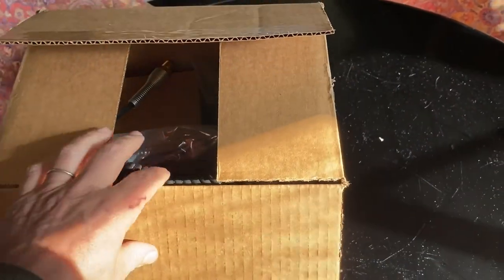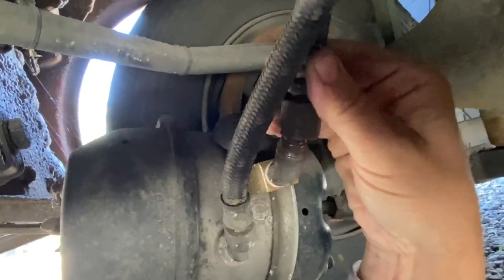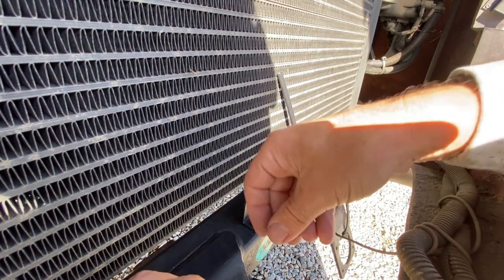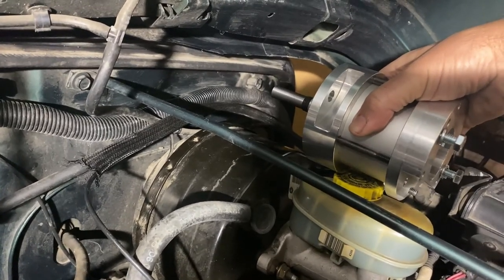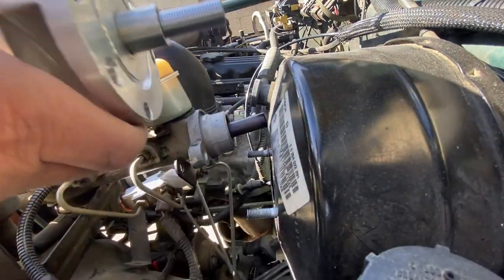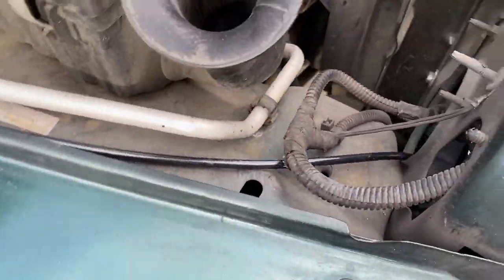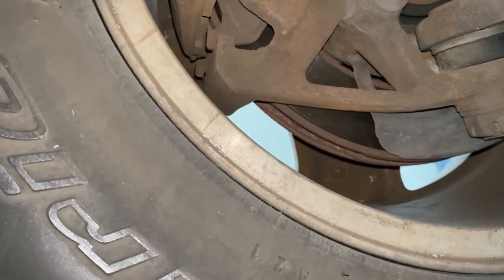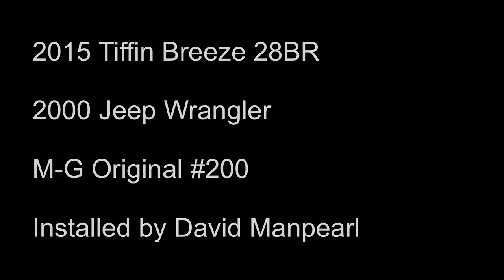DIY Install of M-G Engineering Braking System on Jeep and RV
Do it yourself installation of M&G Engineering Braking and Breakaway System on 2015 Tiffin Motorhomes Breeze 28BR and 2000 Jeep Wrangler.
Requires RV with air brakes, such as a Diesel Pusher.
The ‘Original’ model taps directly into the towed vehicle’s master braking cylinder, and works without turning on accessories in the car. Model 200 is used for Jeep TJ. Not available for every toad - check compatibility